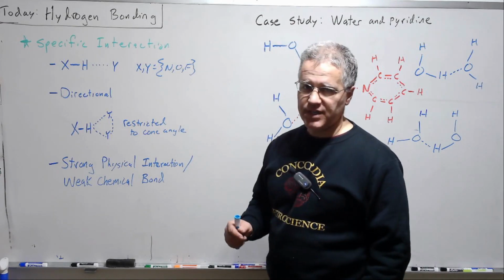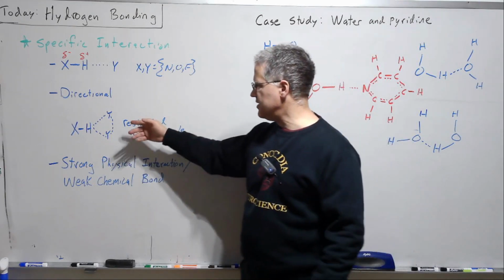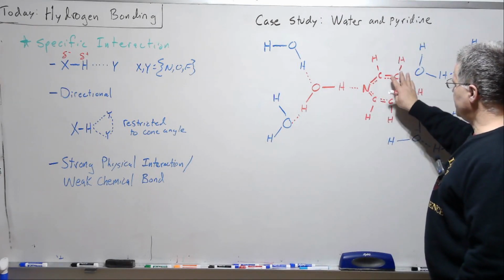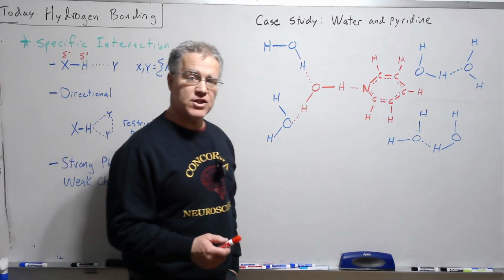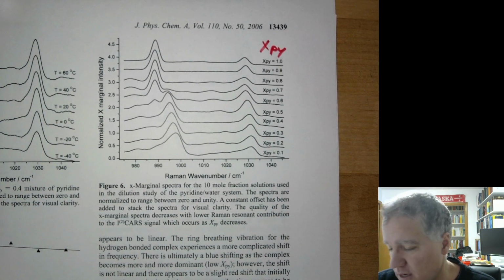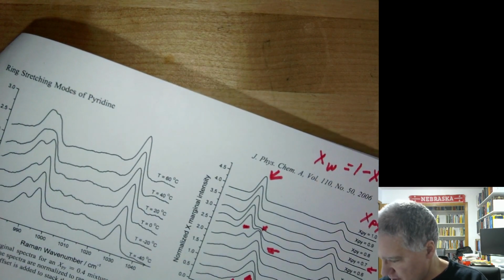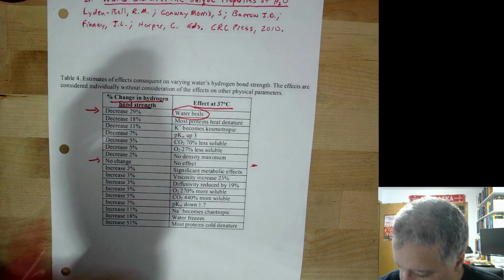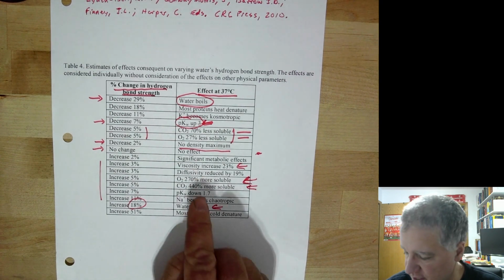Hydrogen Bonding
Dive into the captivating world of hydrogen bonding, a fundamental force that shapes the structure and properties of molecules, in our enlightening video lecture. This essential interaction, often described as a weak chemical bond, plays a pivotal role in determining the behavior of water, the stability of proteins and nucleic acids, and the overall framework of countless chemical and biological systems.

Our comprehensive exploration begins with the basics of hydrogen bonding, defining it as an attractive force between a hydrogen atom bonded to a highly electronegative atom (such as oxygen, nitrogen, or fluorine) and another electronegative atom bearing a lone pair of electrons. This lecture unravels the mysteries behind the directional nature of hydrogen bonds and their significant impact on the physical properties of substances, including boiling points, solubility, and density.

Join us on this educational journey to uncover the intricate details of hydrogen bonding and its profound influence on both the natural world and technological advancements. For more lectures, resources, and engaging content to broaden your knowledge of chemical interactions and their applications, visit our course page for "Introduction to Physical Chemistry I"

Embrace the opportunity to enhance your understanding of the molecular forces at play in the universe around us by watching our video lecture on hydrogen bonding. Explore how this essential interaction is at the heart of chemical and biological innovation, shaping the very fabric of life and the material world.